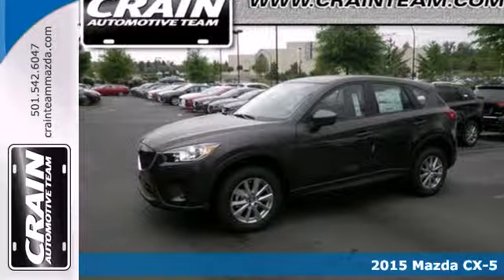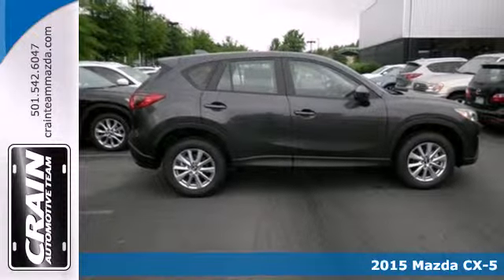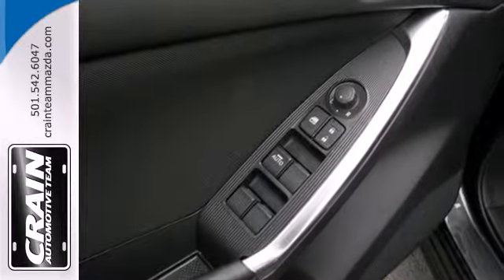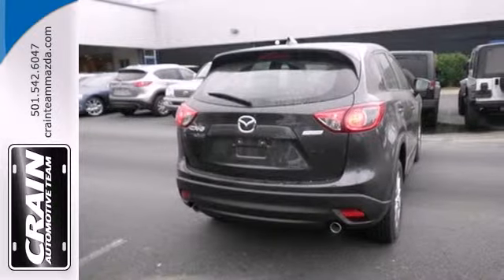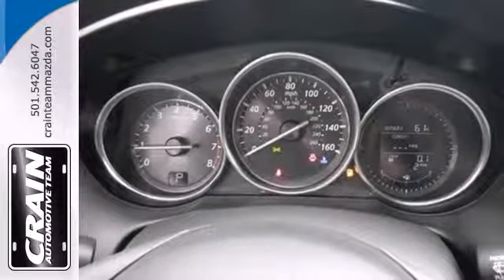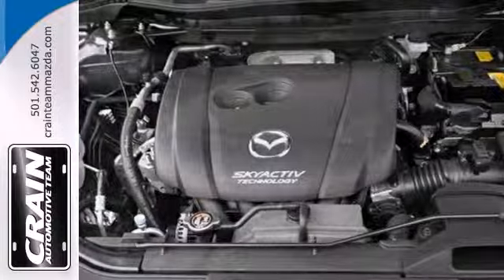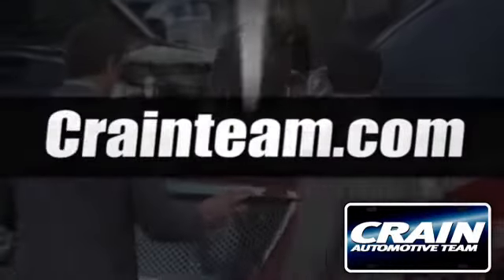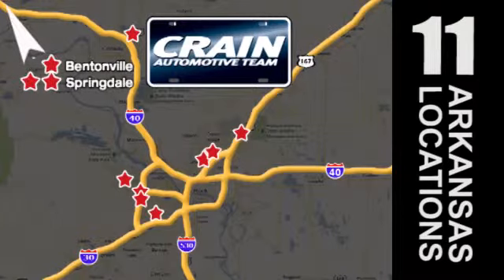2015 Mazda CX-5 Little Rock AR Bryant, AR 5MZ6944 - SOLD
Year: 2015
Make: Mazda
Model: CX-5
Trim: FWD SPORT AUTO
Engine: 2.0L Skyactiv-G DOHC 16-Valve 4-Cyl Engine
Transmission: Automatic
Color: Meteor Gray Mica
Interior: Black
Stock #: 5MZ6944

Address:
11715 Colonel Glenn Rd